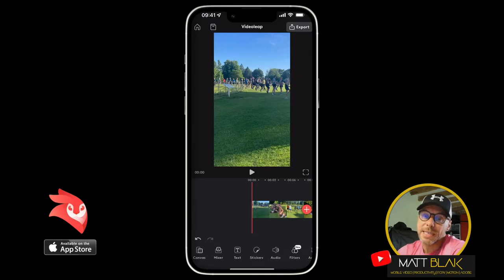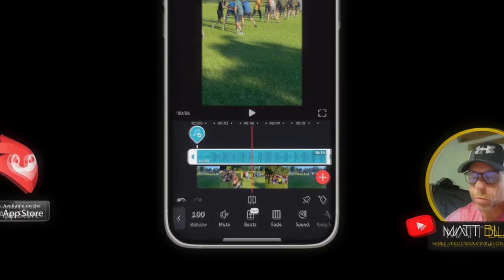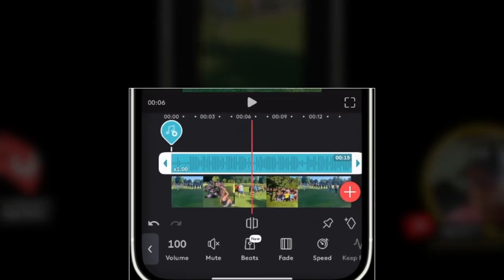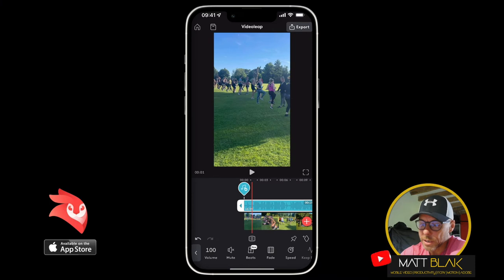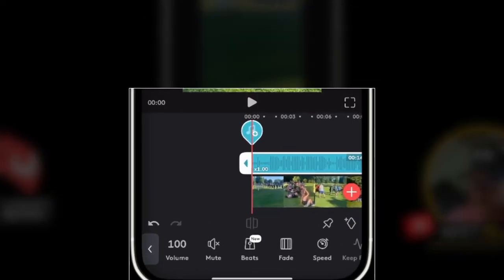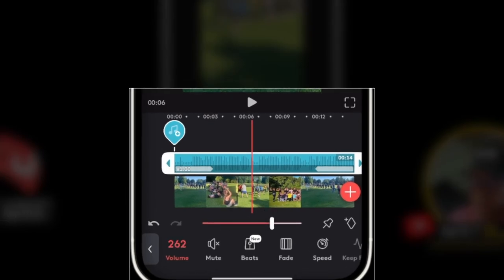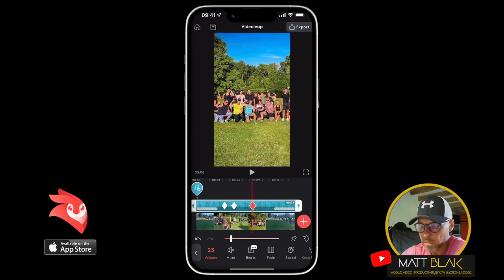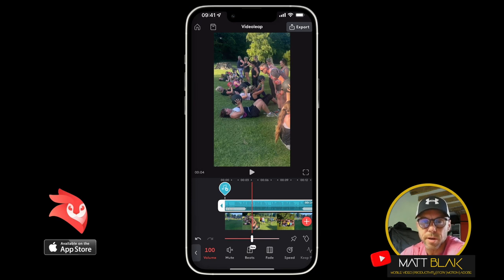Videoleap | ALL ABOUT AUDIO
TimeCode
00:00 - Intro
00:25 - Unlink Audio From Main Video
01:20 - Using The Split Tool
01:50 - Lengthen and Shorten The Audio File
02:13 - Moving The Audio In The Timeline
02:42 - Fade Audio In & Out
03:14 - Mute And Adjusting Volume Levels
03:43 - Keyframe Audio

▻ This video will show you - All about audio in Videoleap

License - Soundstripe.Com